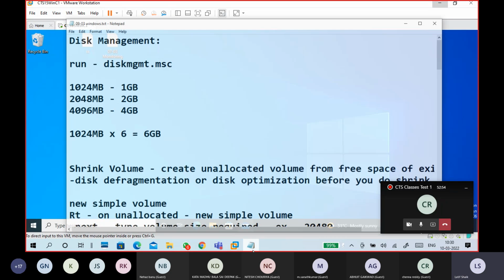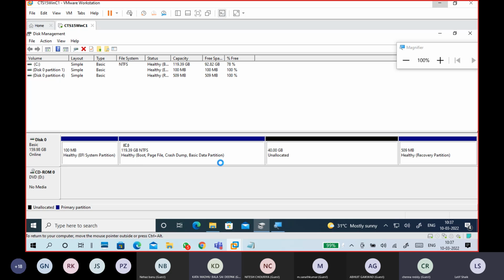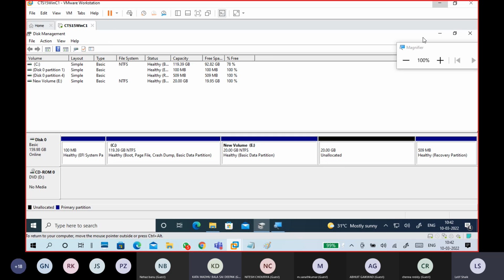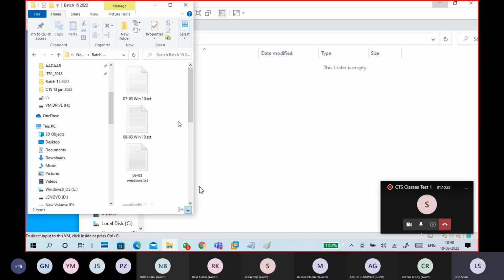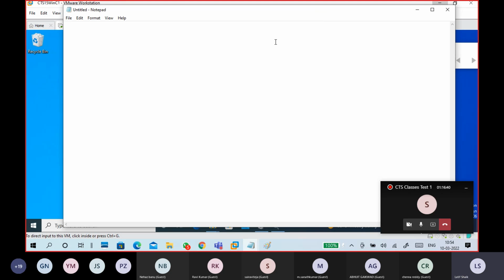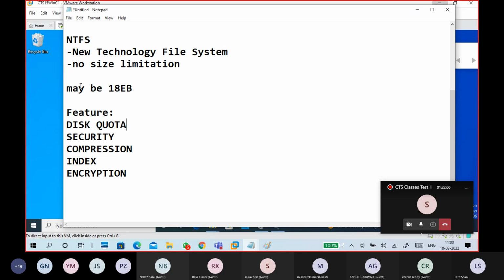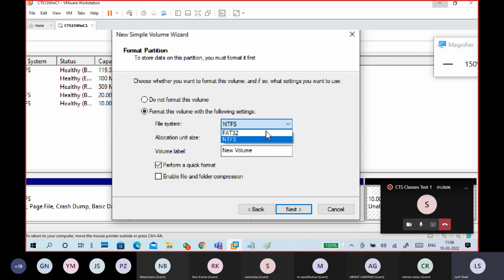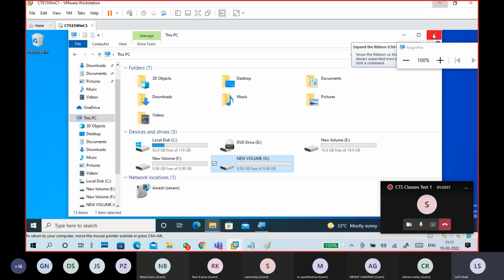(B15) Windows 10 part8 File System-FAT and NTFS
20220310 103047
File System:
-tells how to store data in drive
-how to arrange data in drive

FAT/FAT32
-File Allocation Table
-FAT - Partition size upto 4GB
-FAT32 - upto 32GB

-cant store large size files

NTFS
-New Technology File System
-no size limitation

may be 18EB

Feature:
DISK QUOTA -limit or reserve a size of disk portion to a user
SECURITY   -access permission - read n write , allow or deny to user or group
COMPRESSION - compress data to save disk space
INDEX    - create index to easy to search
ENCRYPTION - encrypt data , so any other user cant access without key/certificate